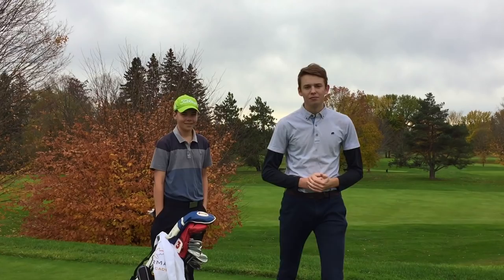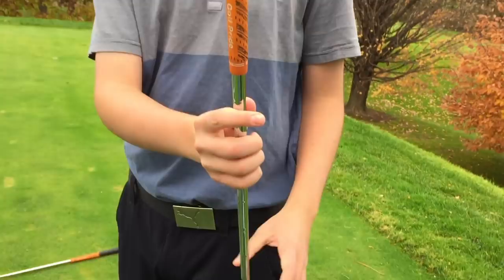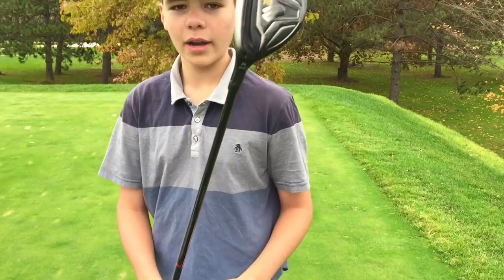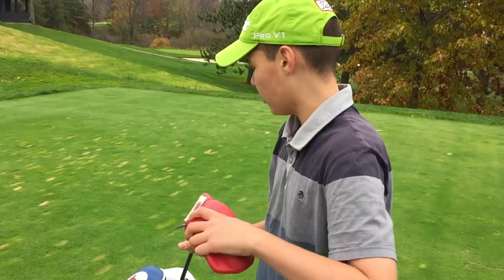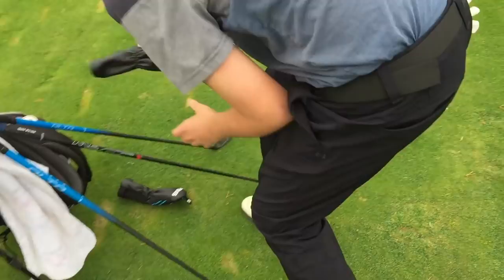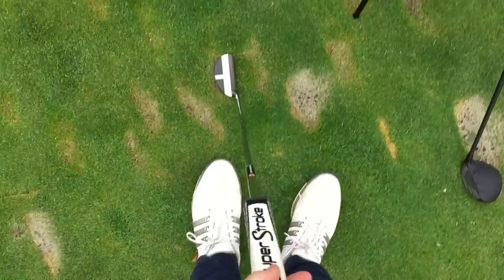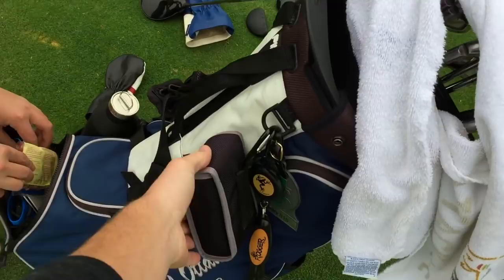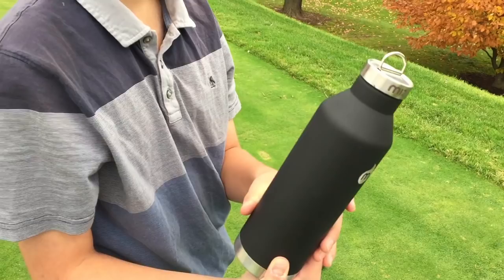What's in the Bag 2017 with Junior Golfer Ross the Boss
This video is a Made2golf film

Max and Shawn are two junior golfers who love to create golf content to grow the game of golf. We make what's in the bags, course vlogs, and other content capturing our golf journey.

Personal Info

Max
155lbs
5'9''
+1 handicap

Shawn
165lbs
6'3''
4 handicap